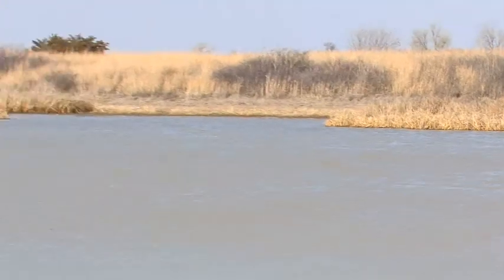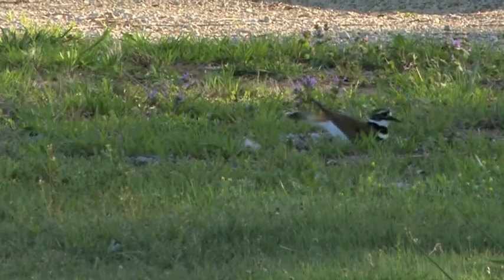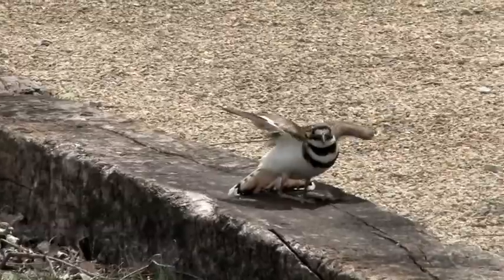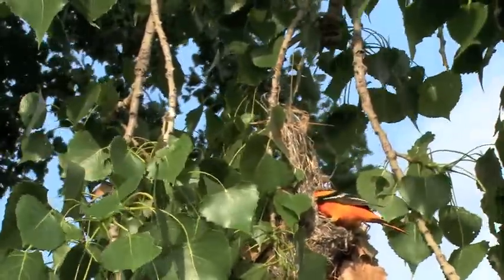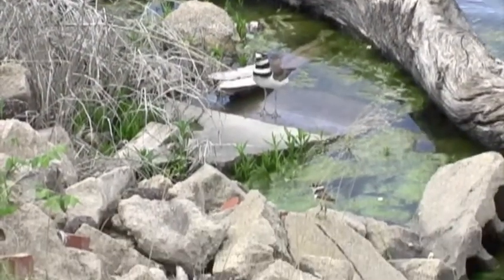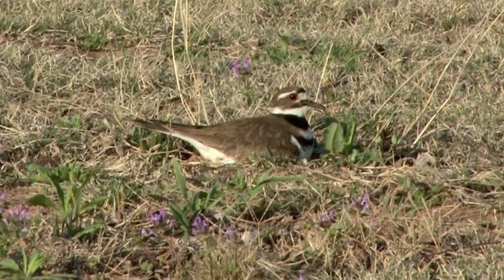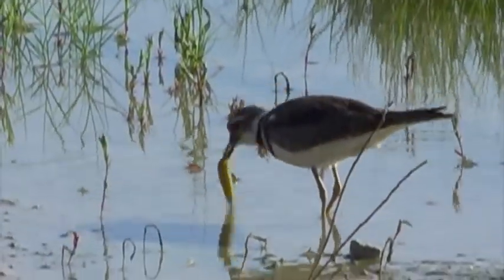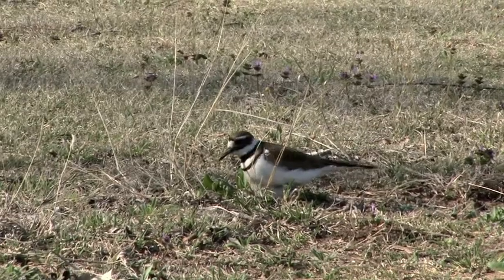Killdeers1.mov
Killdeers are familiar and interesting Kansas marsh birds. Learn about them here.